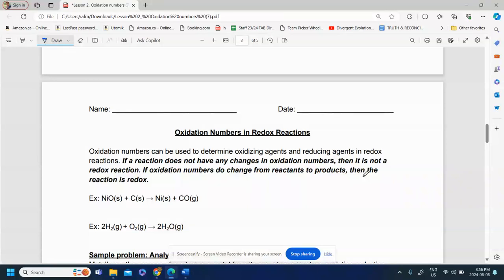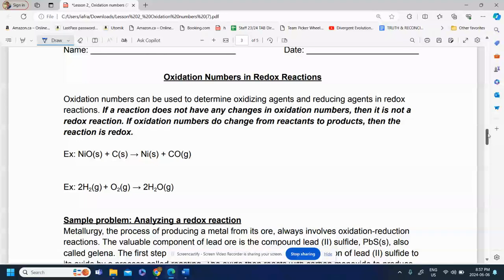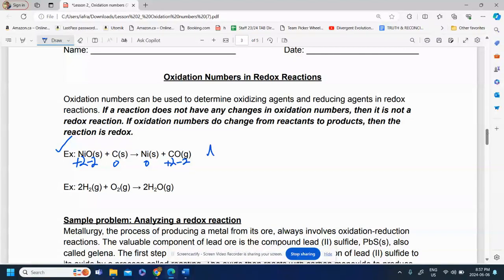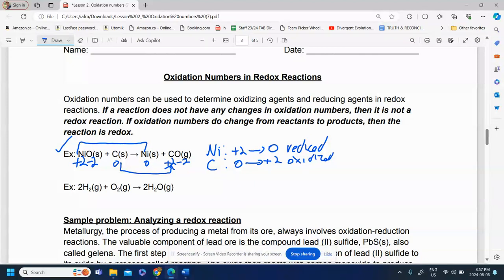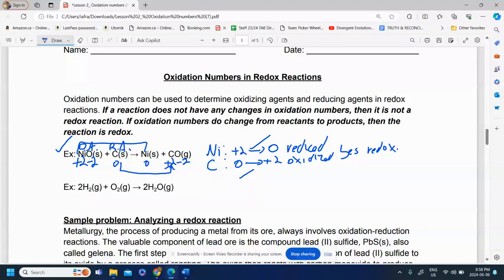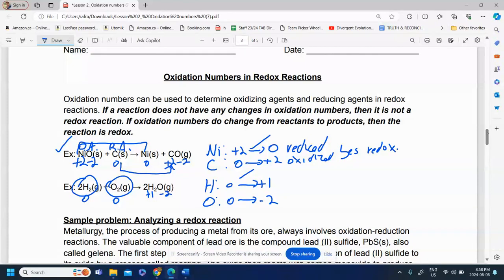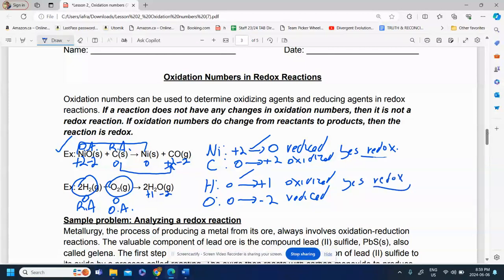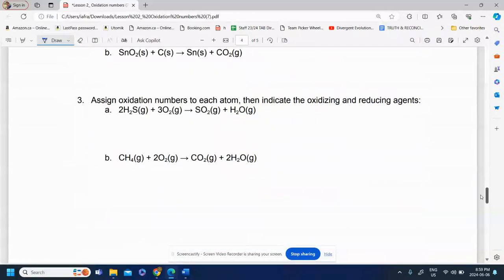Classifying reactions as redox or not